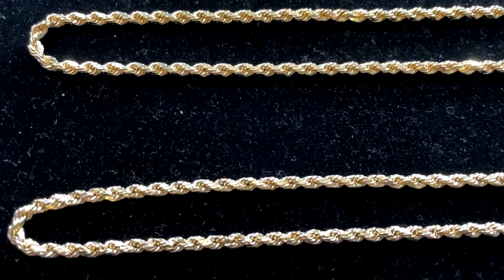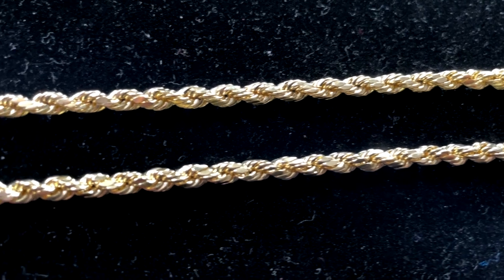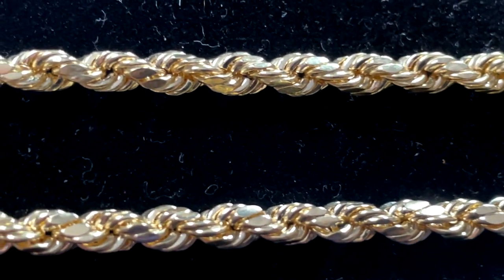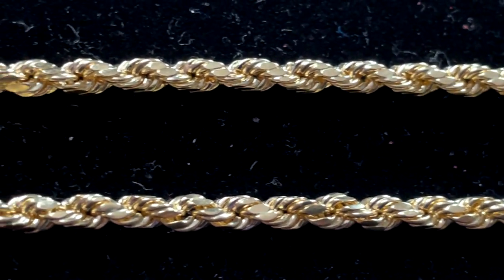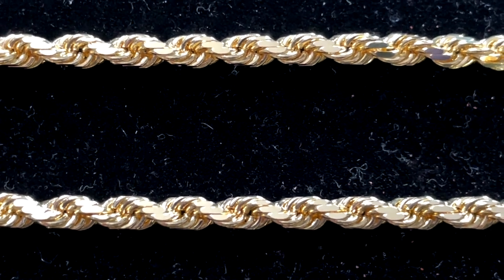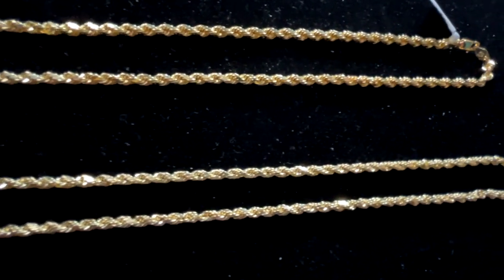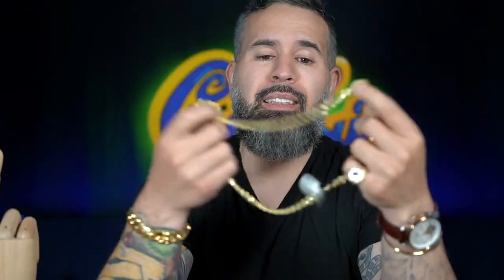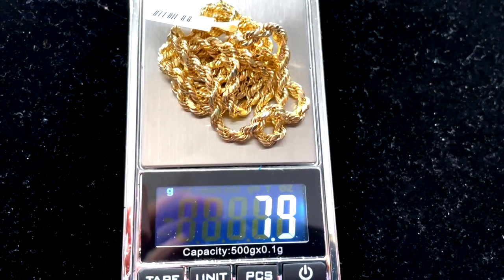Solid Rope Chains Vs Hollow Rope Chains | Is It Worth It?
Shout out to Daniel Jewelry Inc For Lending These For Review As Requested.

YOU CAN CALL DANIEL JEWELRY OR GO ON THE WEBSITE TO SEARCH FOR THESE ITEMS DANIELJEWELRYINC.COM